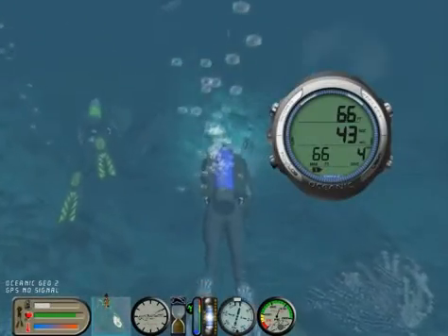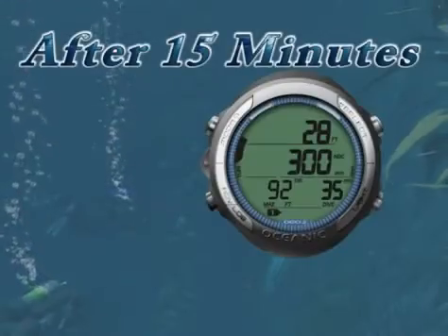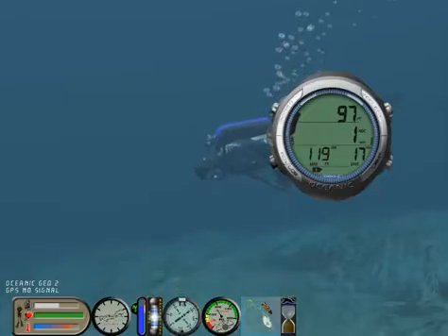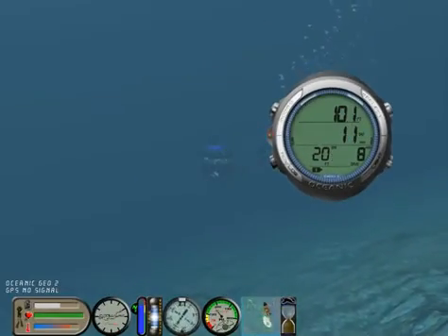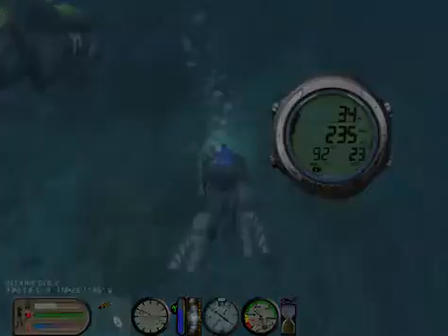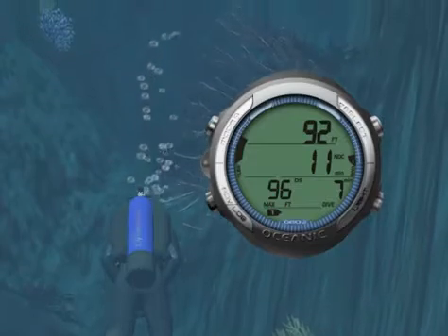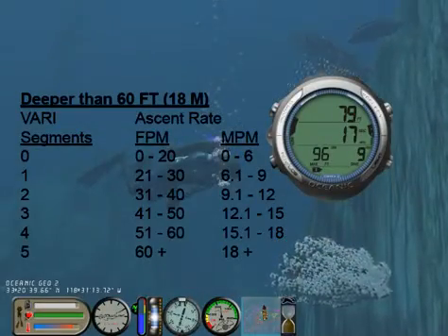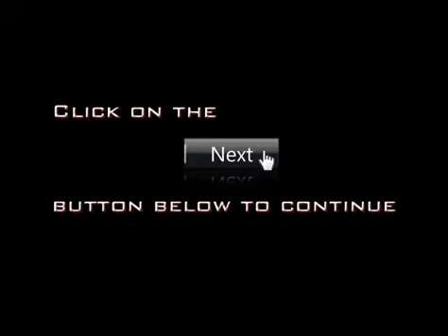Oceanic Geo 2 dive computer - Online Class - m3s5